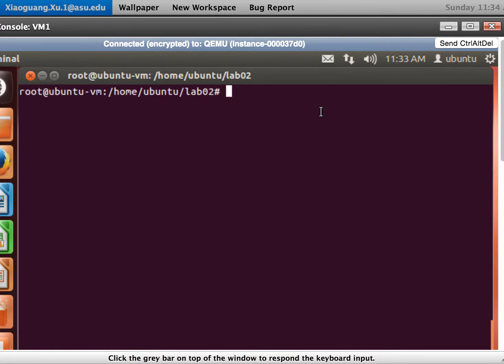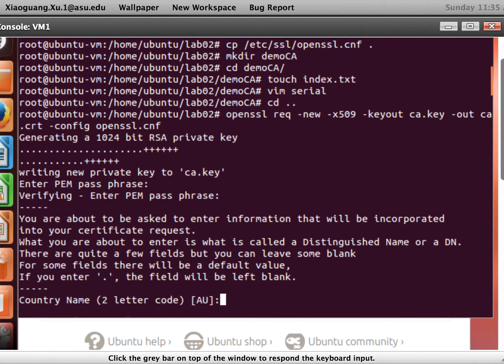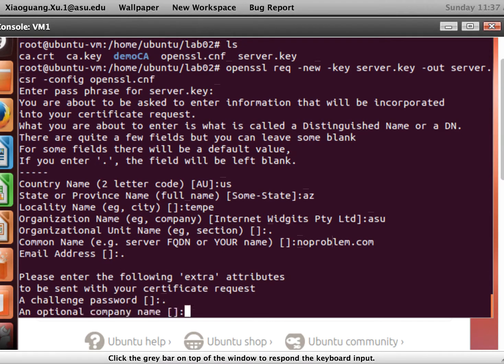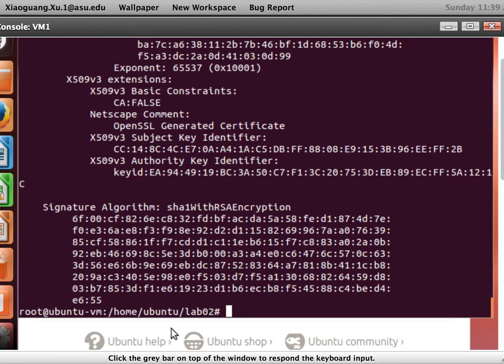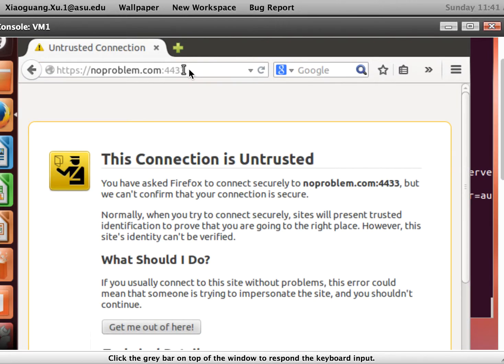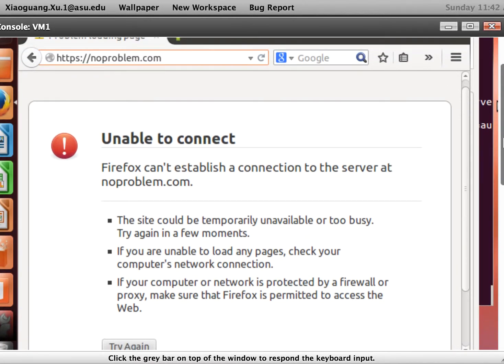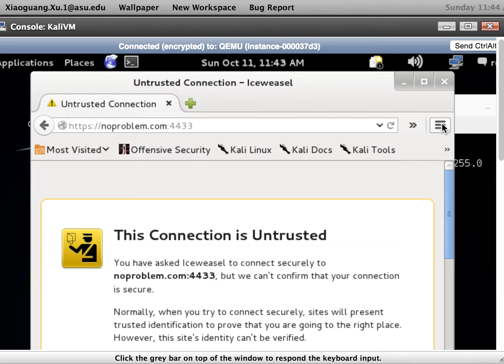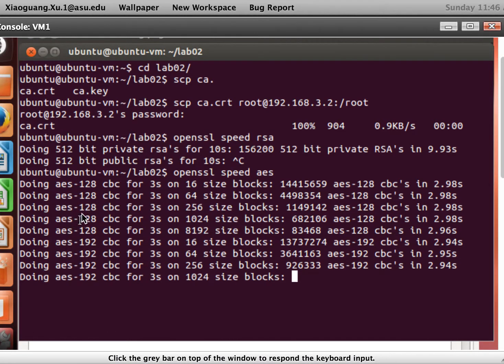Homework2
Setup https server